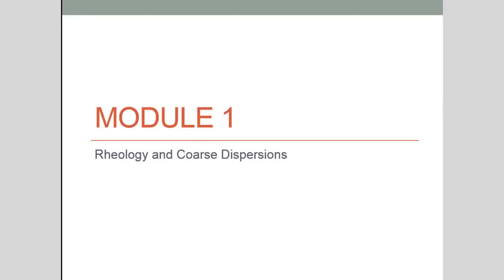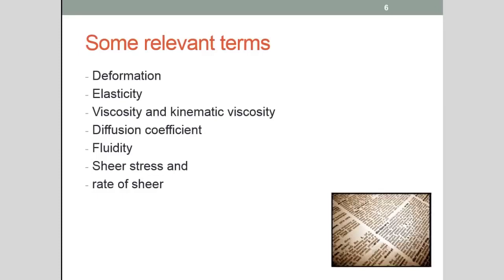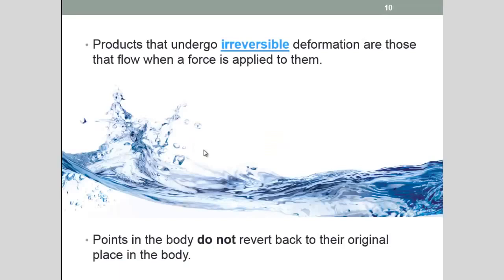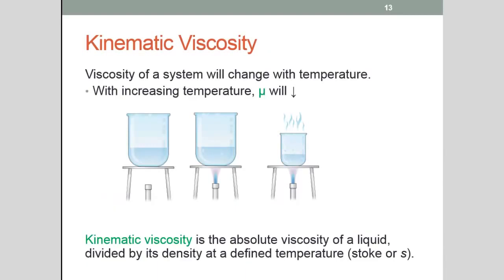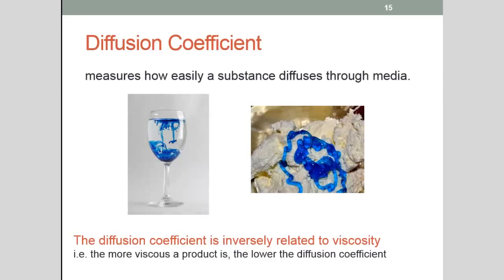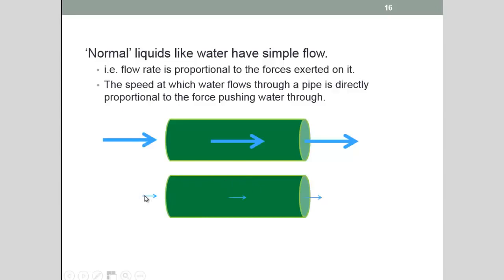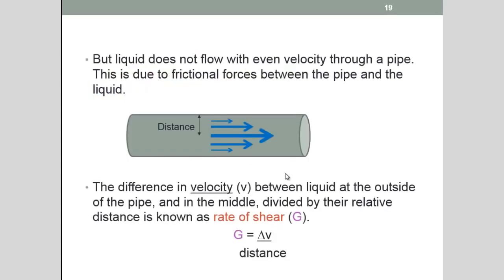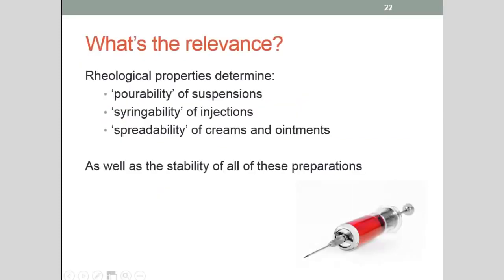Introduction to Rheology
Basics of Rheology - Examples, formula etc- University Lecture